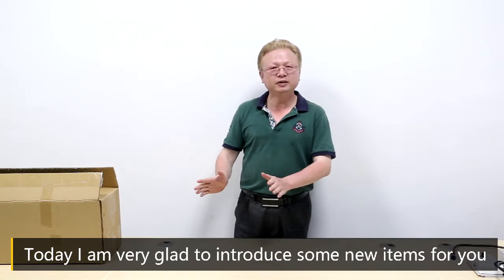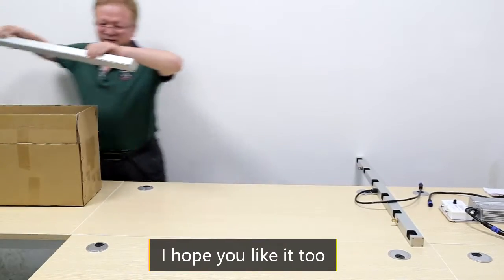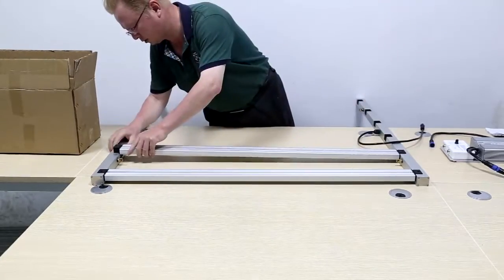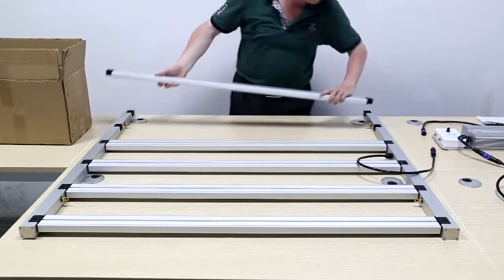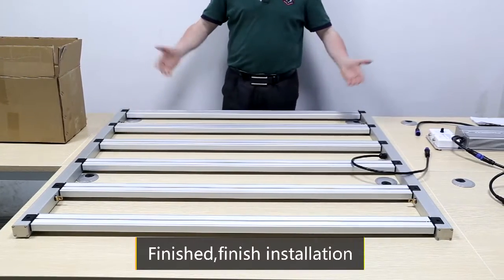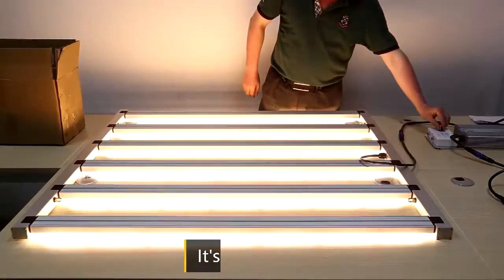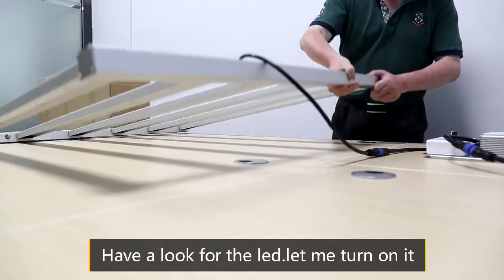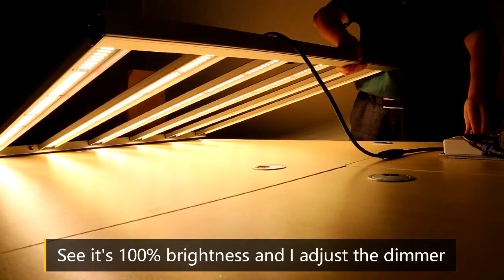ECO Farm new type of light is coming! 650W led grow light was easy to set up.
The summer sale still exists.  DM for more info for the new lights.